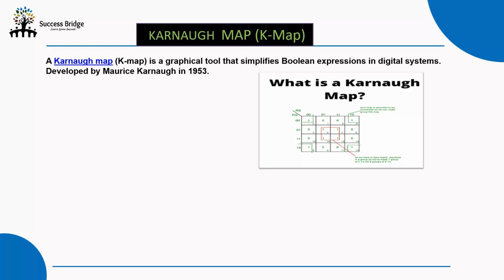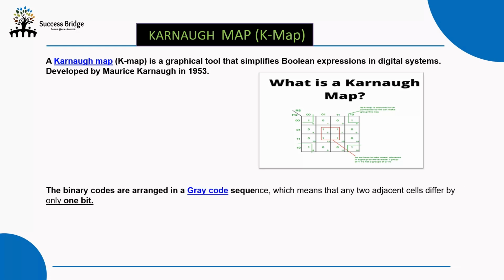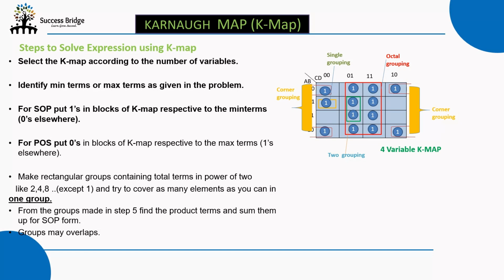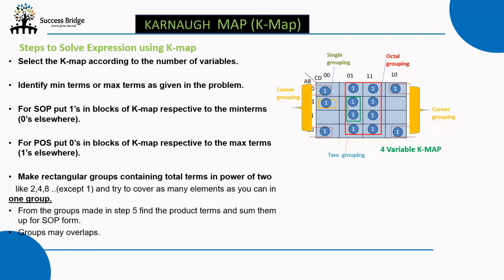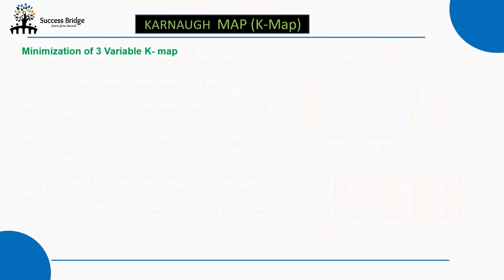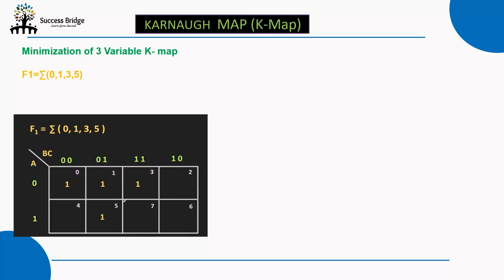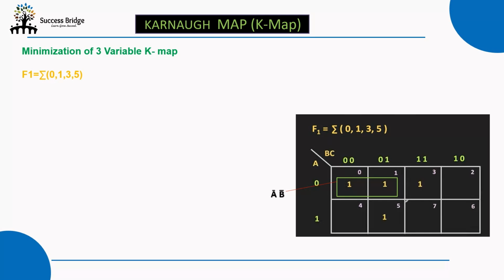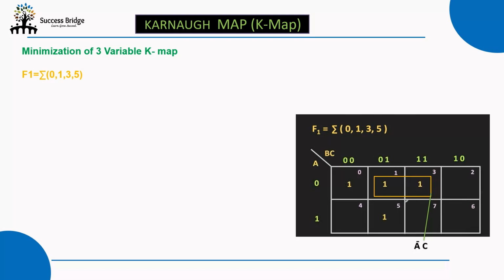Karnaugh Map Simplified: How to Minimize Boolean Expressions Easily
Struggling with complex Boolean expressions? In this video, we break down the Karnaugh Map (K-Map) technique, a powerful tool for simplifying Boolean algebra. Whether you're a student or an enthusiast, learn how to minimize logic circuits and reduce equations step-by-step. Understand the fundamentals of grouping, eliminating redundant terms, and achieving the simplest form. Master K-Maps and boost your digital design skills